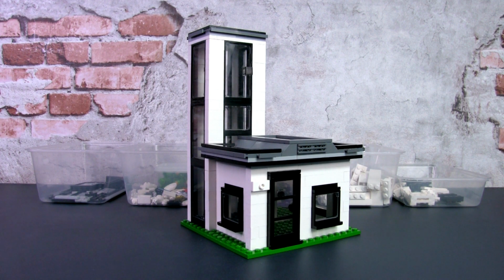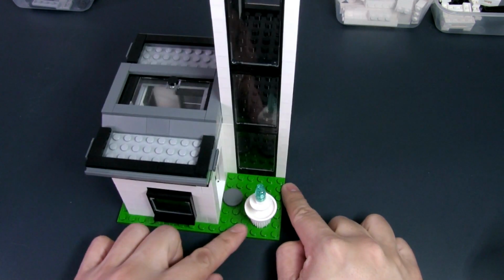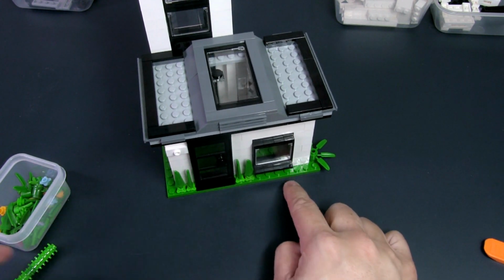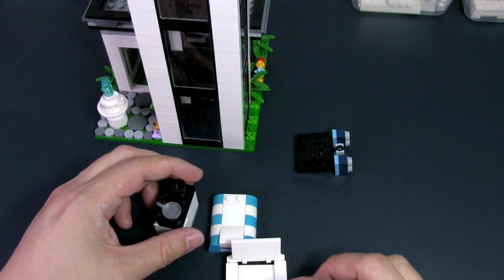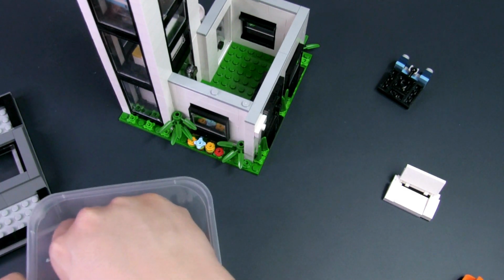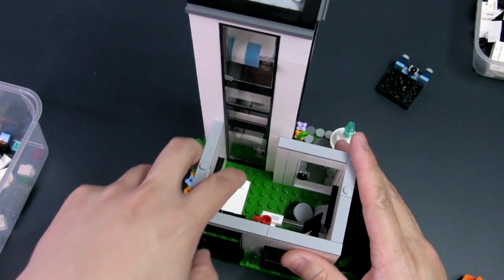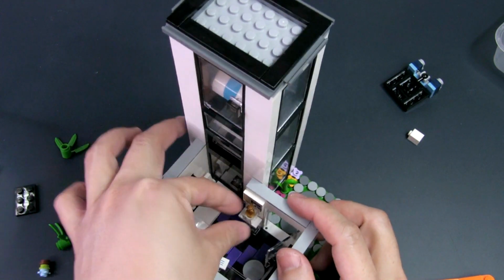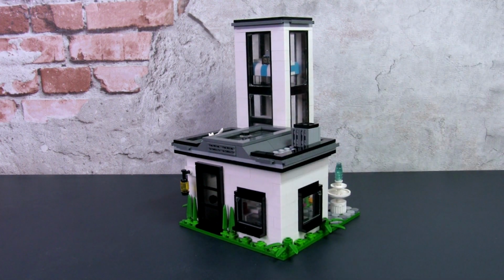Building a LEGO Office MOC from Start to Finish Part 2 - Details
In this video, I share how to build a LEGO office MOC from scratch. This involves me designing and building the LEGO MOC in real time.

Part 2 features the detailing of the exterior and interior of the build.